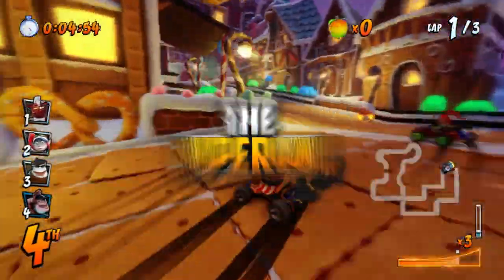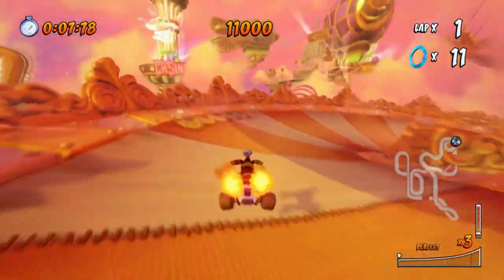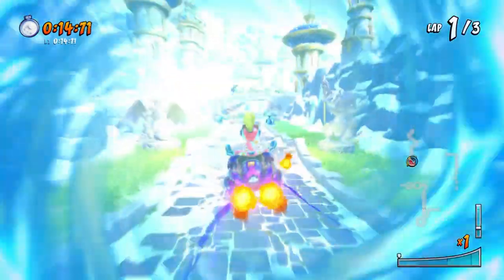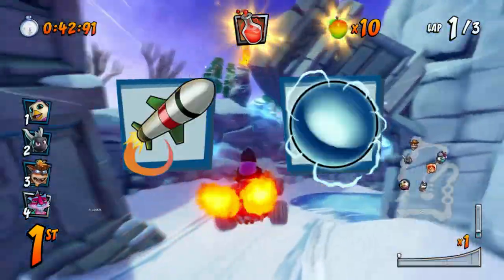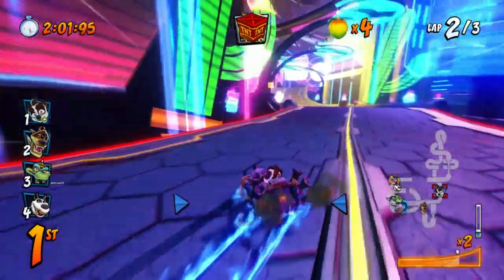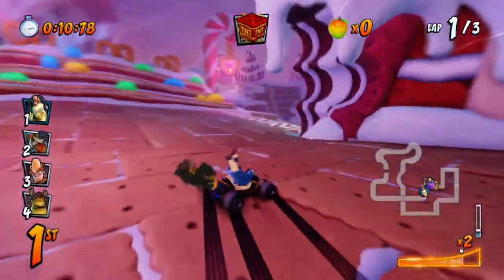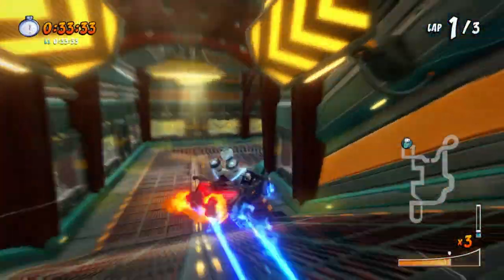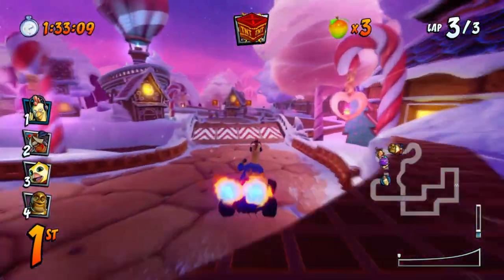CTR Nitro Fueled - Top 8 Tips & Tricks That Will Blow You Away (CTR Nitro Fueled Tips & Tricks)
Here are the Top 8 Tips and Tricks for CTR Nitro Fueled. There are multiple CTR Nitro Fueled Tips & Tricks video out there, but this one aims towards for beginners. Veteran players can benefit from this too.